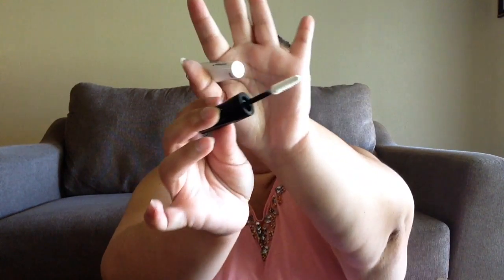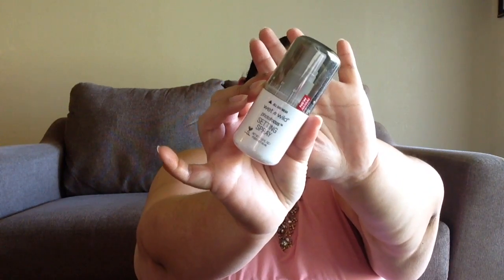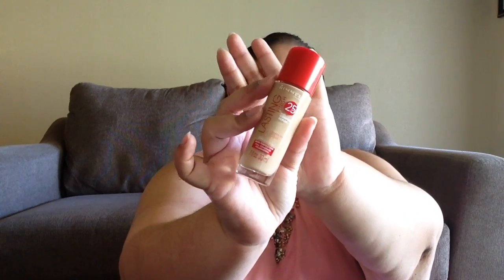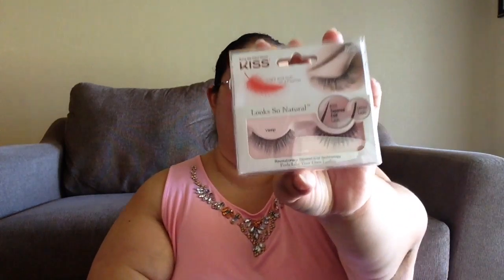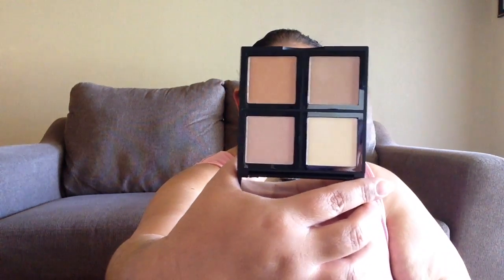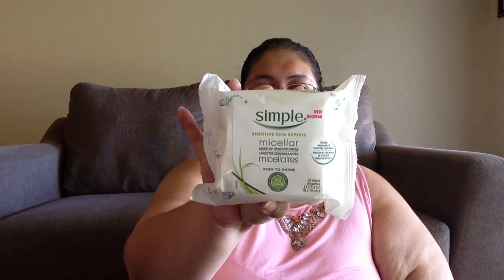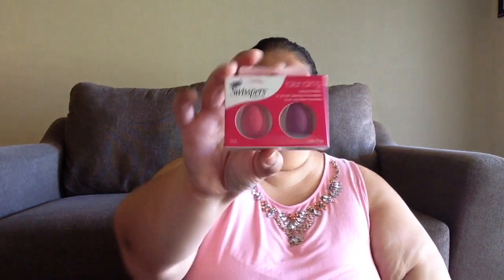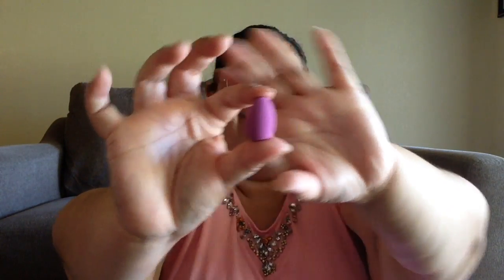Mini Drugstore Haul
I am trying to reach 100 subscribers and need your help.